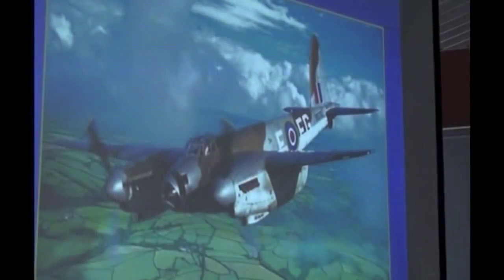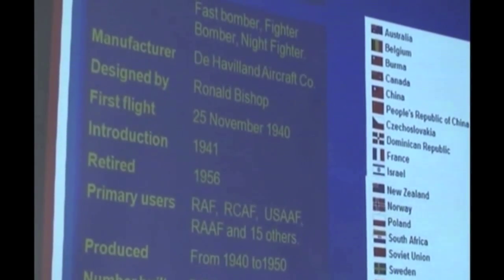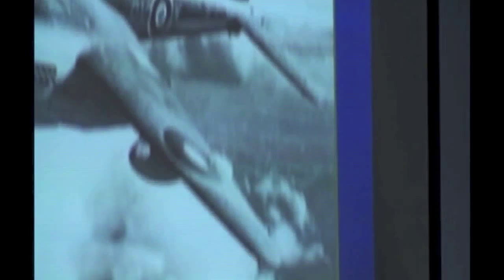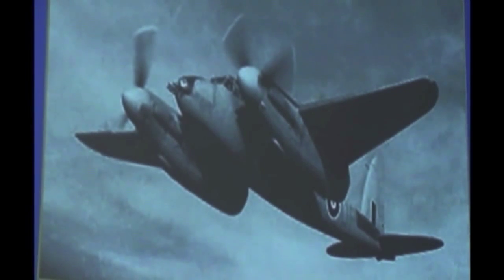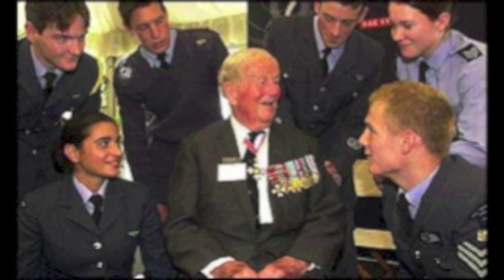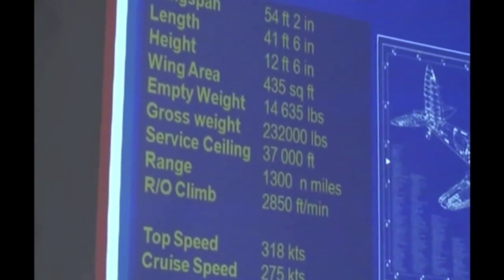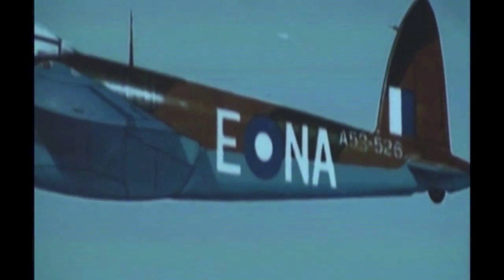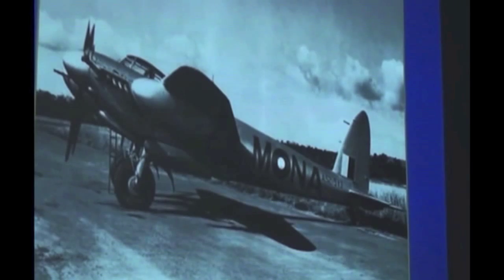The DH Mosquito in WW11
De Havilland designed a wood and glue fighter/bomber that gave great service in WW11 in a variety of roles. Syd Goddard tells how and names the famous aviators who flew the Mosquito.